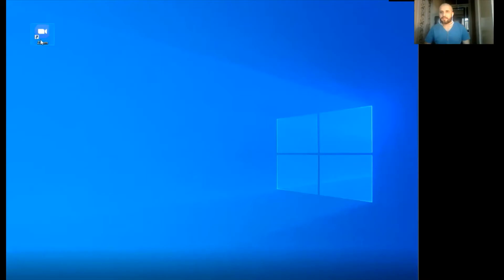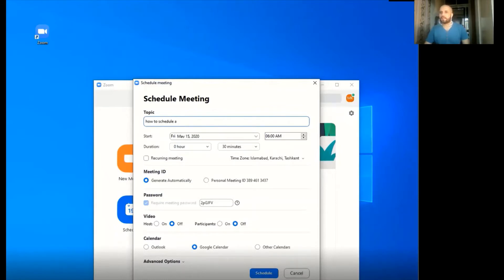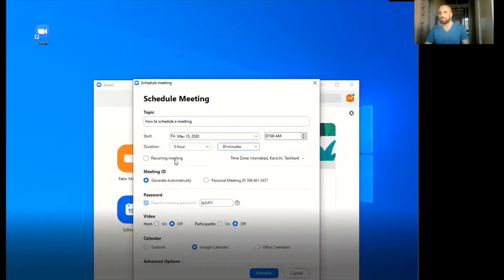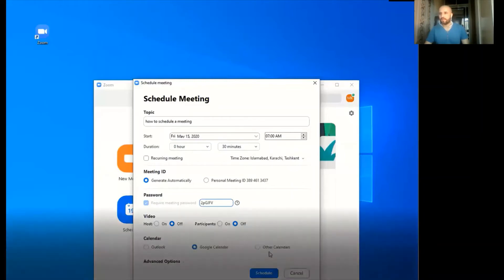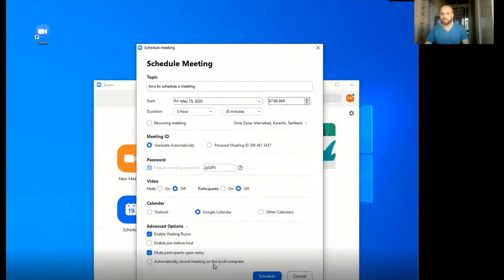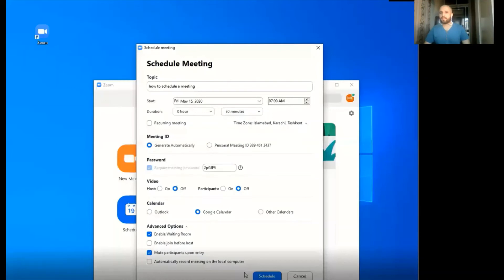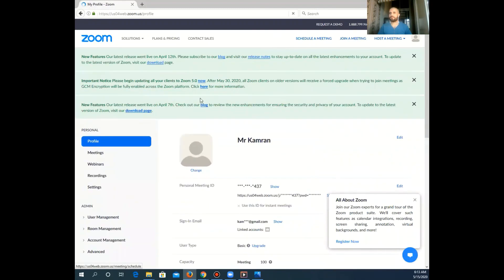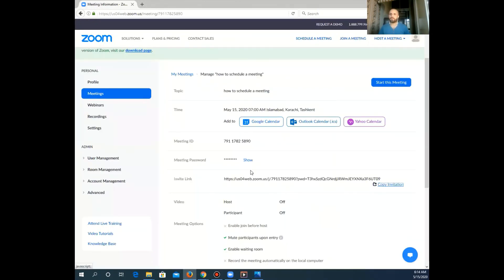How to schedule a meeting in Zoom Software (Guide for Beginners)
This video will help you to understand how can you schedule a  meeting in your Zoom Software. If you have any question, Please write in comments. Thanks
# Online Classes